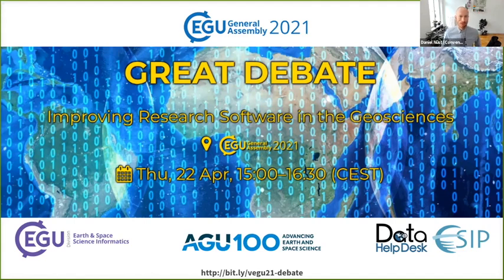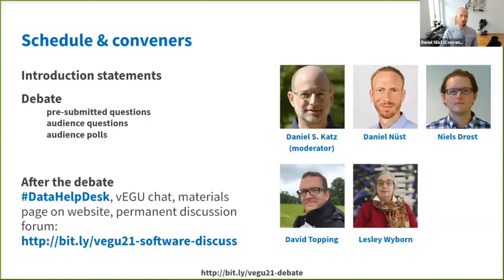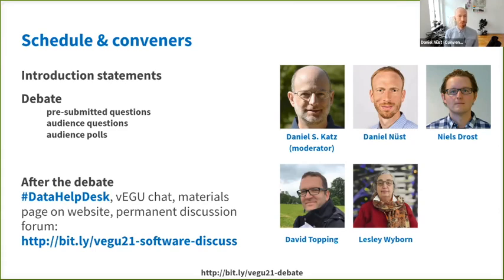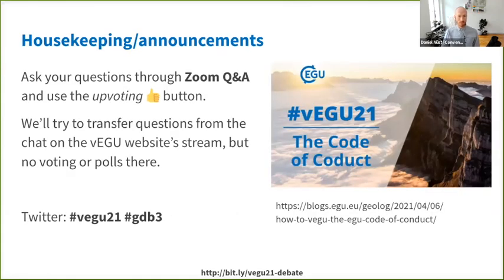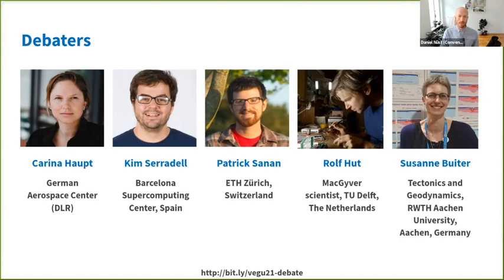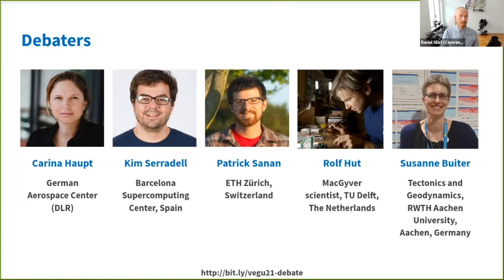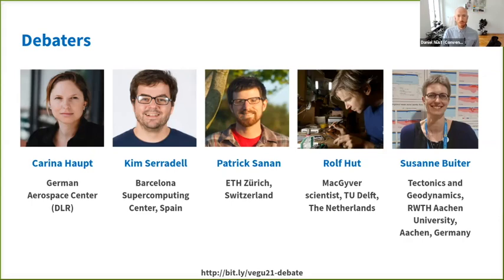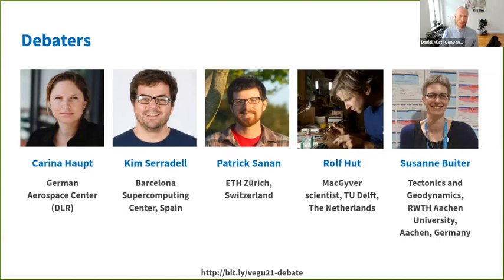vEGU21 - GDB3: Improving Research Software in the Geosciences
Conducting geoscientific research today is unthinkable without research software. However, there are different views on the importance of research software and its role in science.

The proposals to improve research software touch on all aspects of academia, such as funding, credit and reward systems, job descriptions and career paths, or evaluation schemes (of papers, people, projects). A growing community of researchers and software developers gather under the umbrella of Research Software Engineering (RSEng) and argue that research software is not merely a by-product of science, but effective and sustainable development of research software needs a skillset and resources beyond current academic education or management plans.

This great debate puts the questions, problems, challenges, and opportunities around research software in geosciences to the center of EGU, as it is a topic that concerns every researcher who uses computers. It features short opening statements by a panel representing the full breadth of stakeholders in science, and continues with a discussion on how to improve the situation for EGU members who work with and on research software:

- Does research software get the attention it deserves in Geosciences?
- How can we better support research software in Geosciences? How does it differ from other tools/equipment we use?
- Does a lack of support for research software lead to bad science in Geosciences?
- What failures can we learn from where research software played a critical role?
- How can (and should?) research software become a first class output across all Geosciences? How can credit be given to it’s authors and contributors?
- What skills and mindset set people who identify as research software engineers apart from “regular researchers”?
- How should the education of researchers include research software?
- What makes research software in Geosciences “good”, “FAIR”, useful, or user friendly? Who is responsible for that?
- What tasks can individual researchers or leaders in scientific communities undertake if they want to positively influence research software?

- Research software and open source - how do these meet? How can communities be built and can they mitigate issues around research software?

Moderator:
- Daniel S Katz, National Centre for Supercomputing Applications (NCSA), University of Illinois, U.S.A.

Speakers:
- Carina Haupt, German Aerospace Centre (DLR), Germany
- Kim Serradell, Barcelona Supercomputing Centre, Spain
- Patrick Sanan, ETH Zürich, Switzerland
- Rolf Hut, MacGyver Scientist, TU Delft, The Netherlands
- Suzanne Buiter, Tectonics and Geodynamics, RWTH Aachen University, Germany

Recorded at vEGU21 on Thursday 22nd April, 2021.

In the discussion, the panel mention the poll results and Q&A; the chat and polls were only available to the live participants and comments were not recorded.